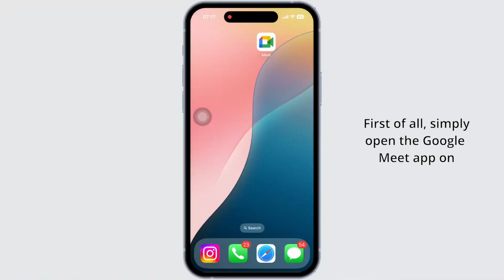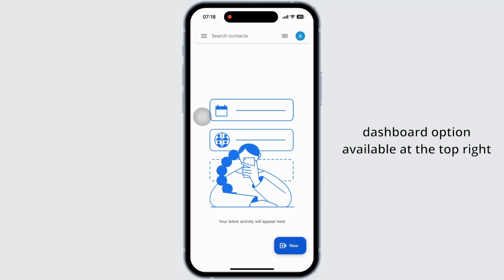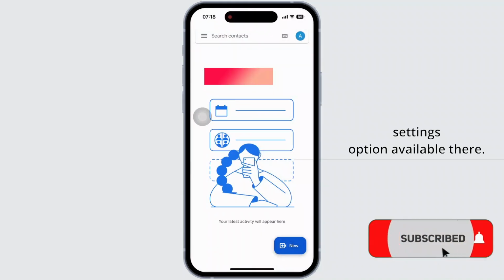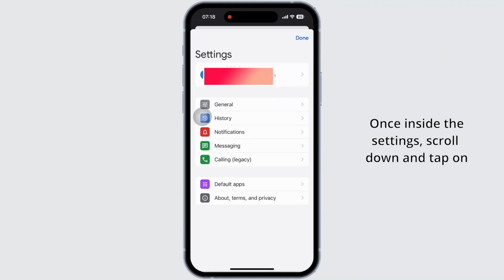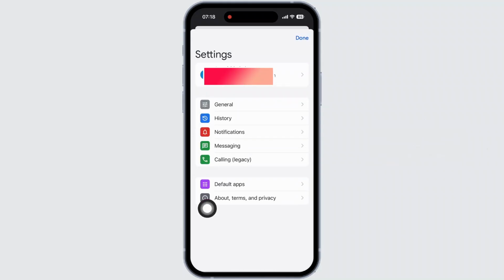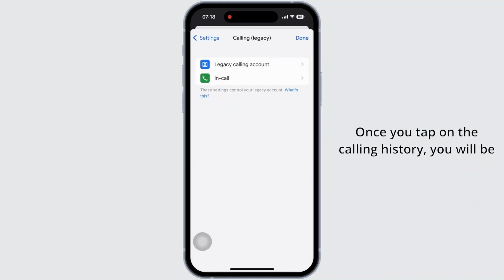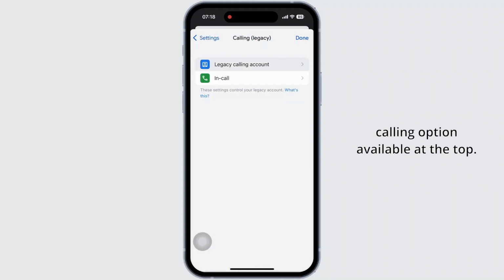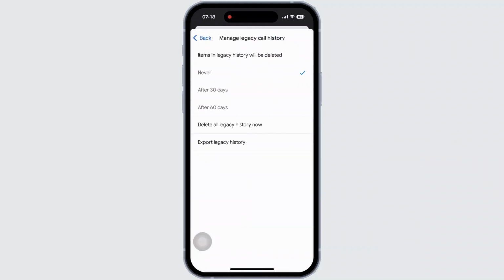How to Manage Calls on Google Meets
How to Manage Calls on Google Meet (2025)!
Struggling to manage calls on Google Meet? This video will walk you through the essential steps to effectively manage your calls on Google Meet, whether you're hosting a meeting or participating in one. From muting/unmuting participants to screen sharing and adjusting settings, this tutorial covers everything you need to know. Learn how to enhance your Google Meet experience and ensure smooth communication every time. Watch now and become a Google Meet pro!

Timestamps:

00:00 How to Manage Calls on Google Meet
00:10 How Do I Mute/Unmute Participants on Google Meet?